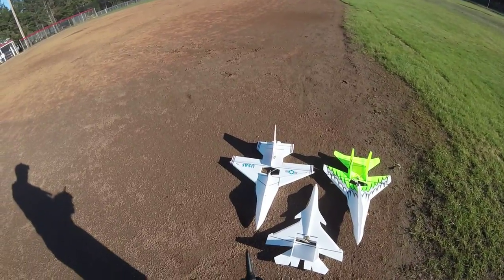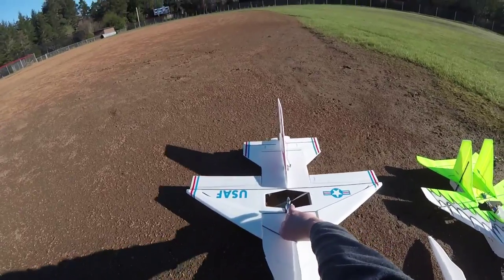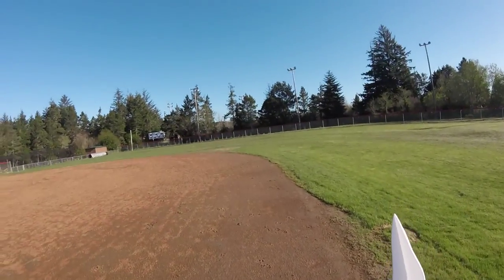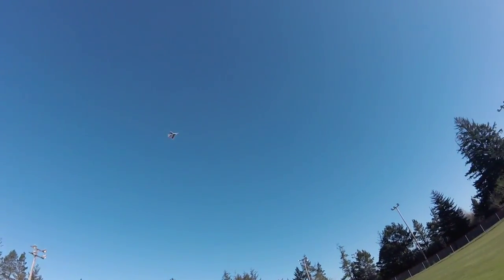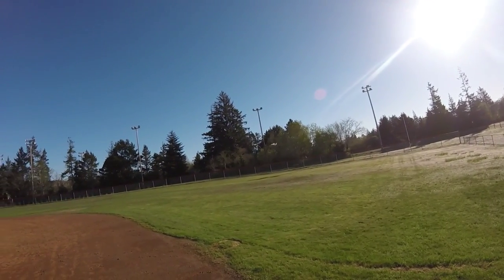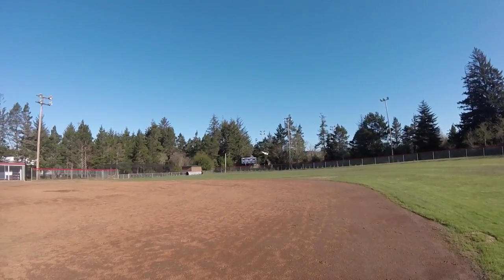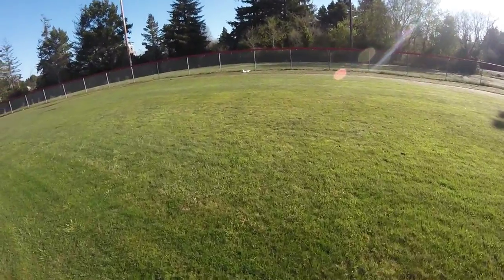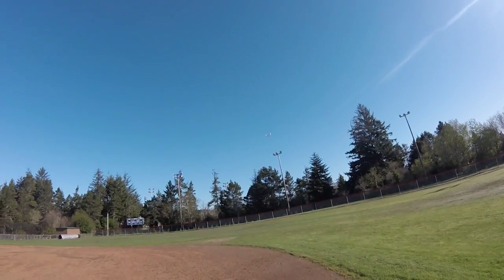FCR F-16 MK1 Flight #2